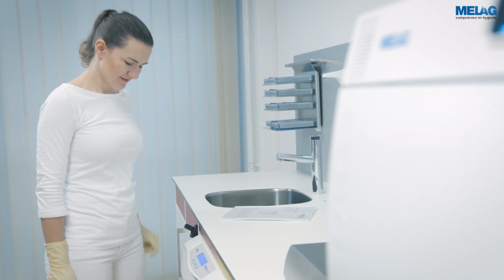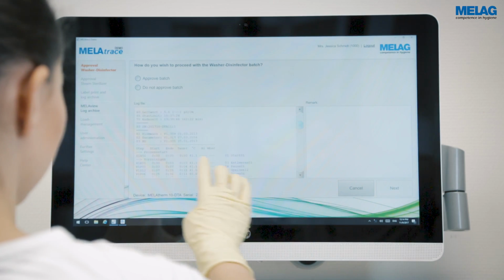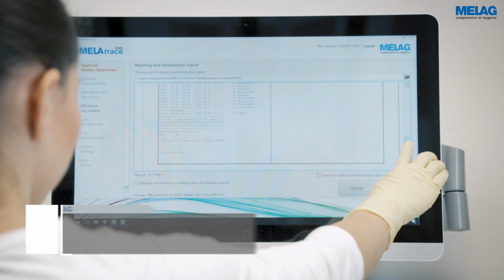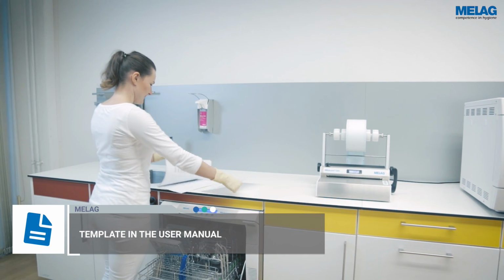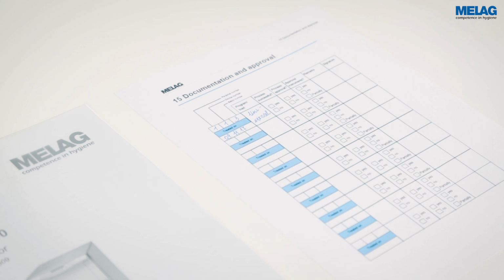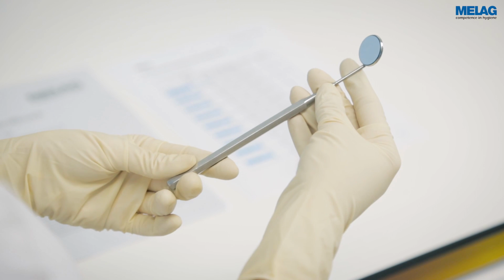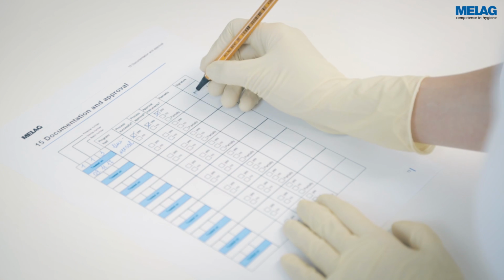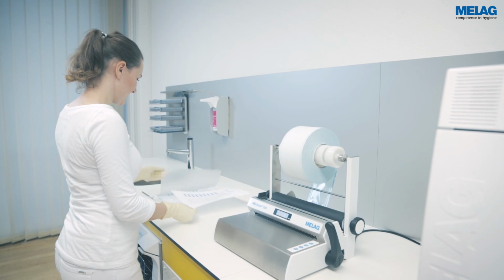Batch approval for the washer-disinfector | MELAG MELAtherm 10 Tutorial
Chapter 12. Batch approval for the washer-disinfector

The washer-disinfector must be approved after every batch. The MELAtherm 10 tutorial shows you how to perform batch documentation in accordance with the legal requirements.
The currently-applicable reverse burden of proof means that documented batch approval is essential. You can perform documentation using a documentation sheet or a software solution such as MELAtrace.
The approval software MELAtrace permits complete, quick and safe paperless documentation. The intuitive operator interface enables reproducible documentation of the entire workflow from the MELAtherm to Vacuklav.

Alternatively, you can use the documentation sheet provided on the last pages of the user manual. Use the documentation template for the following information: Batch number, personnel number, approval date, program name and evaluation of success.